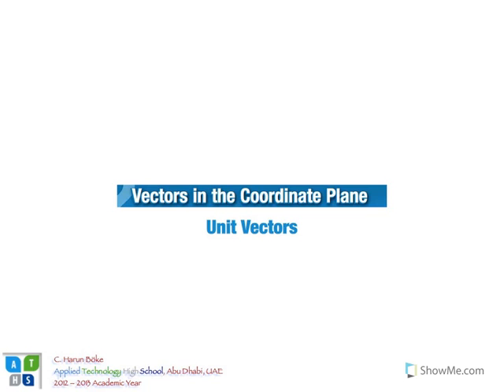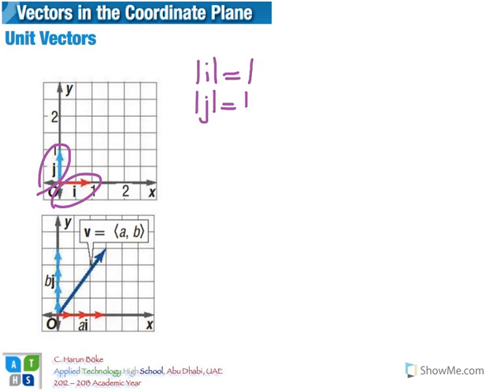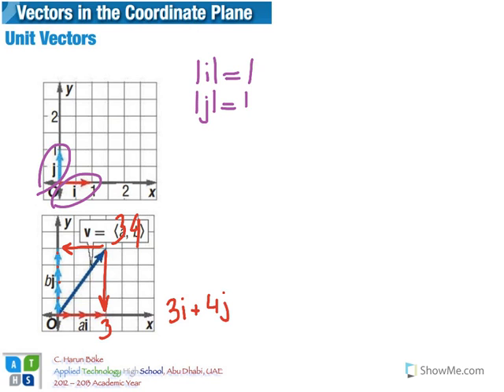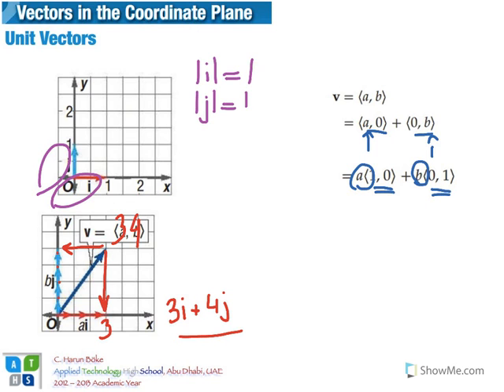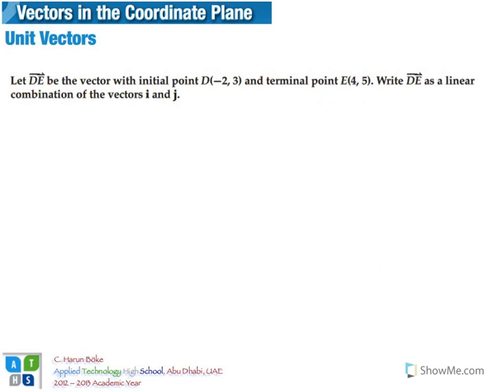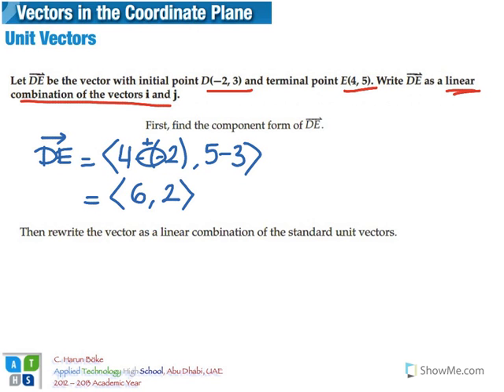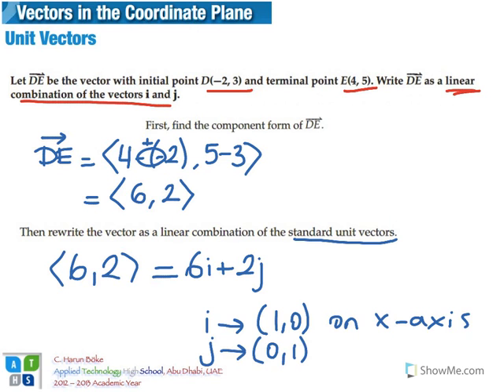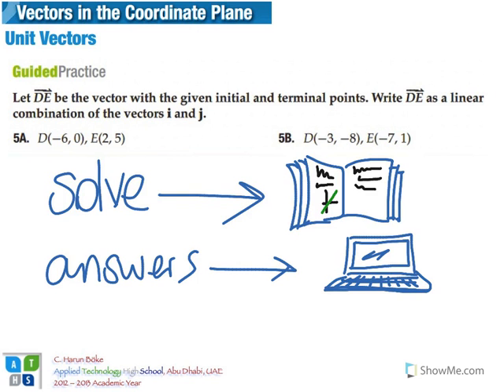unit vectors in 2D